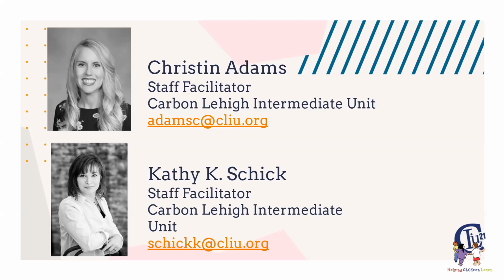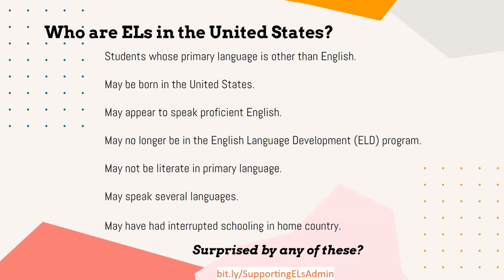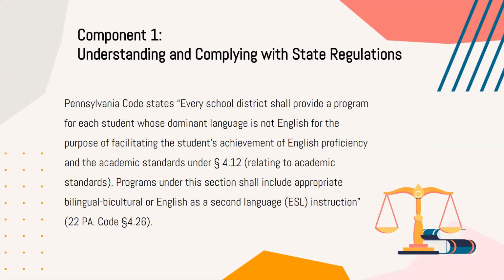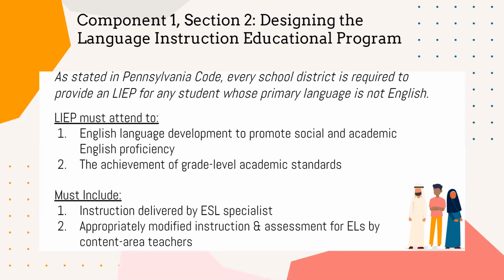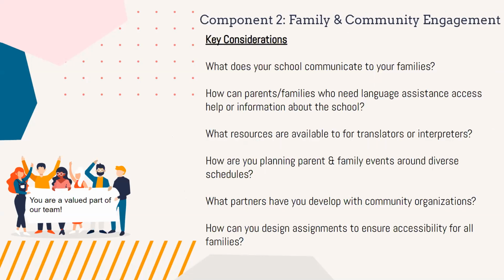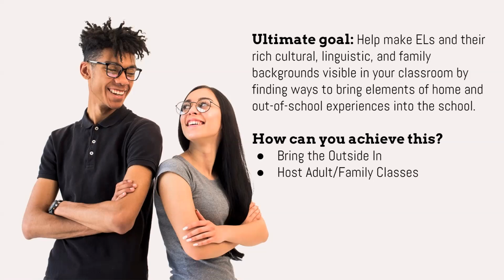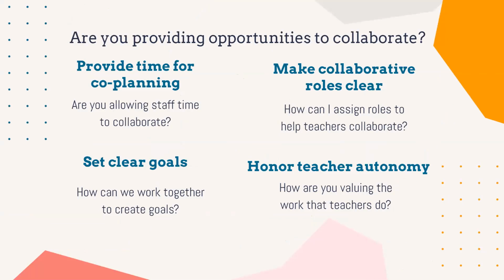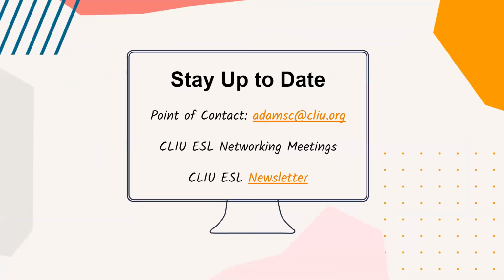Supporting English Learners' Success: A Practical Guide for School Administrators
In the video you will learn pertinent information provided in the PA Department of Education publication Supporting English Learners’ Success: A Practical Guide for Administrators

We hope you utilize the guide’s checklists to determine action steps that may lead to increased English Learner success.

Here is the link to the slide deck